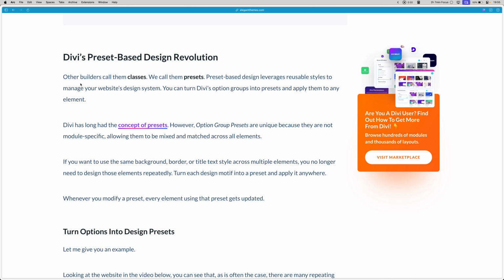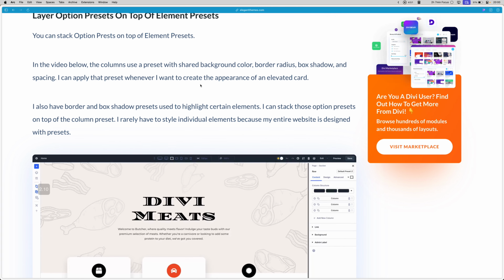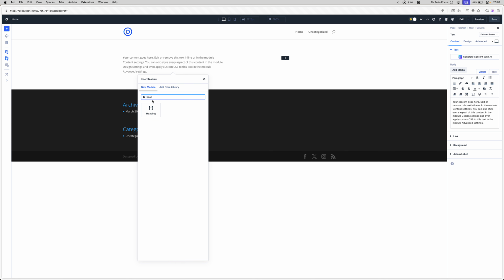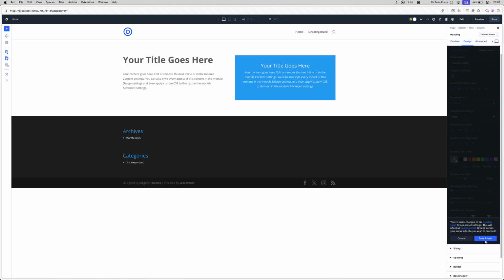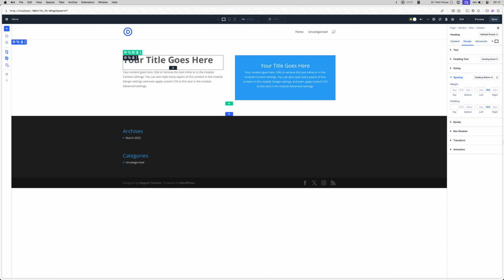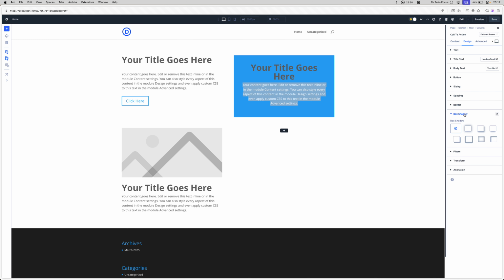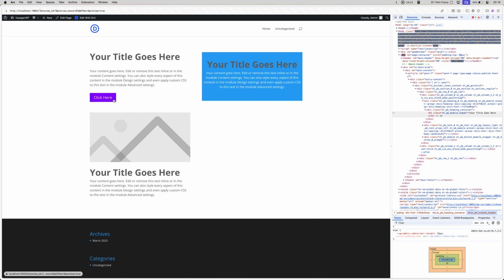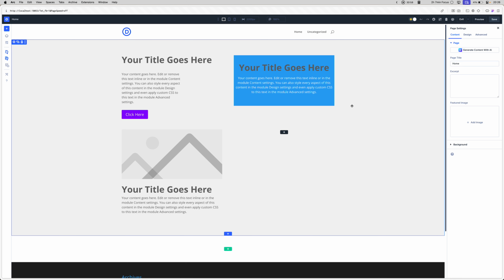Is Divi 5 Going Class Based?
Breaking down Divi 5's new class-based design with option presets.